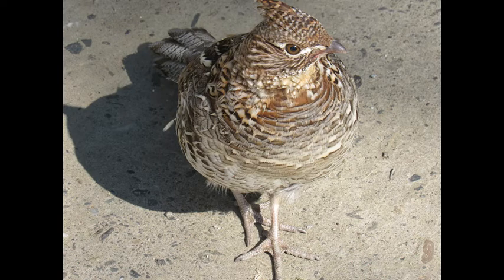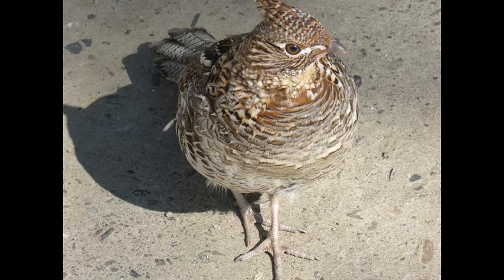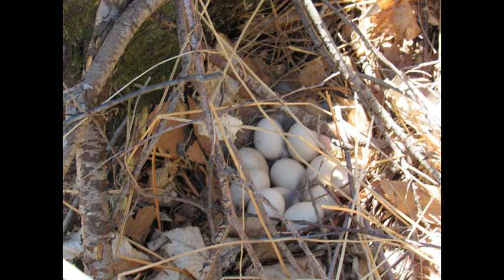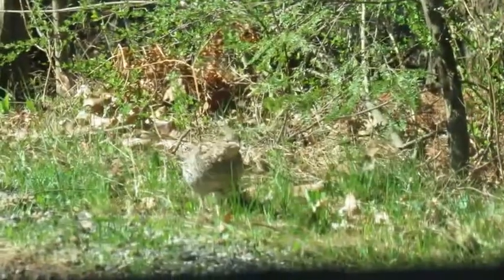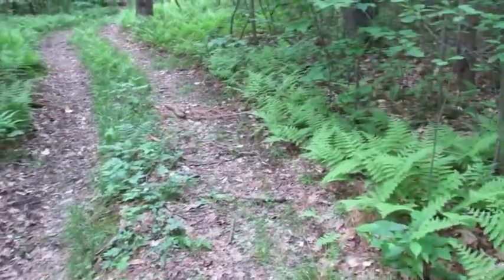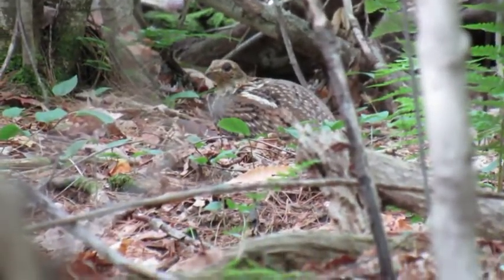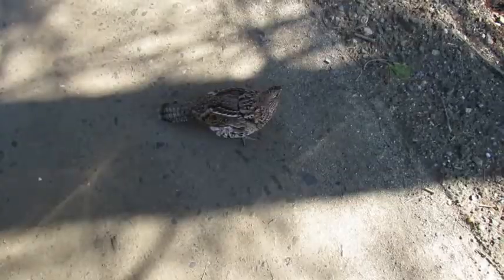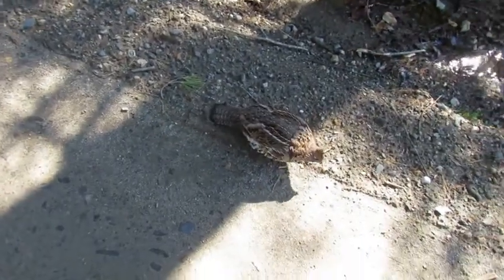Into the Wild with Ruffed Grouse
Ruffed Grouse or partridges as many call them around this area are interesting birds.